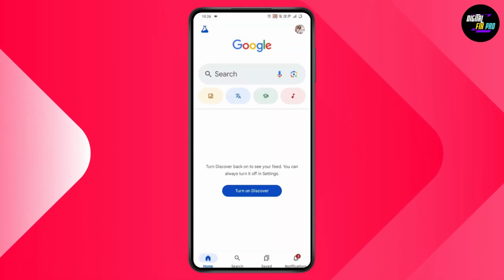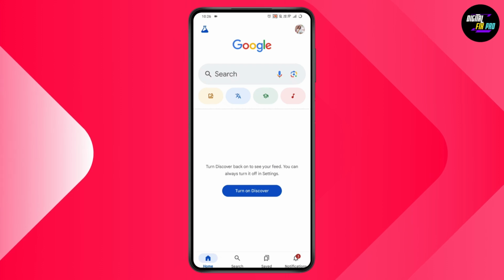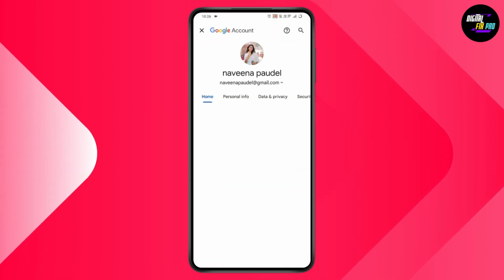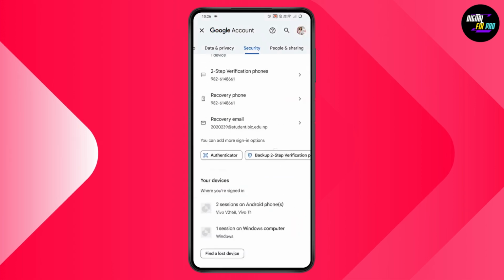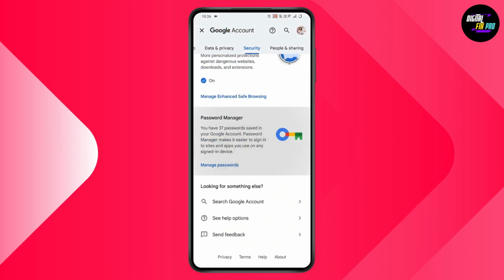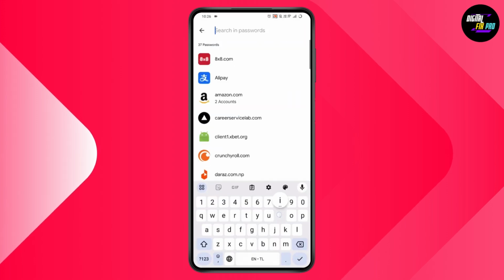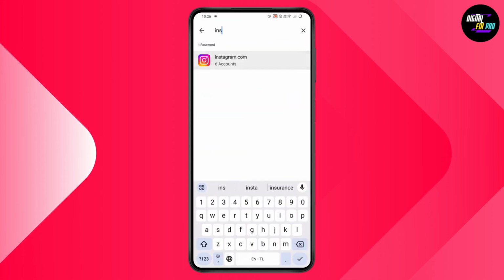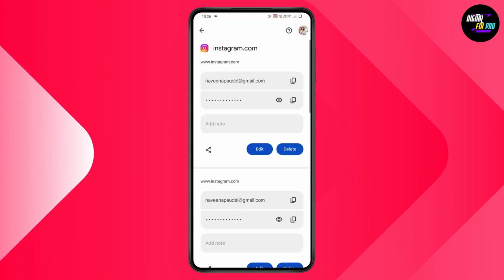How To See Your Instagram Password If Not Saved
how to see your instagram password if you forgot it
how to know what is my instagram password
instagram ka password kaise dekhe
find my instagram password
instagram password bhul gaye to kaise pata kare

Welcome to our step-by-step guide on how to view your Instagram password if it's not saved in the app! In this video, we'll show you how to retrieve your password using your Google account.

0:00 - Introduction
0:10 - Opening Your Google Account and Navigating to Profile
0:20 - Accessing Google Account Settings and Security
0:30 - Searching for Instagram Password in Manage Passwords
0:40 - Viewing Your Instagram Password Using the Eye Icon
0:50 - Conclusion